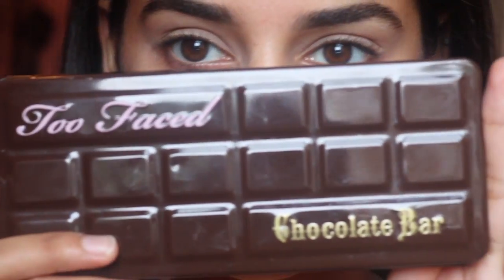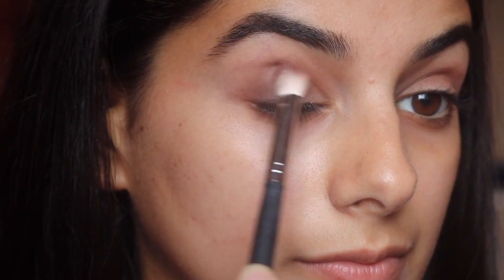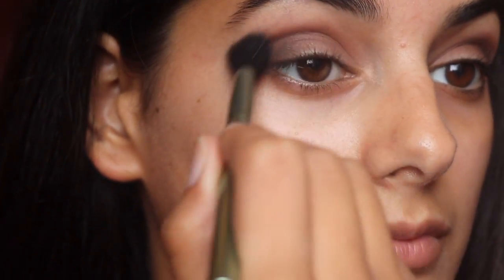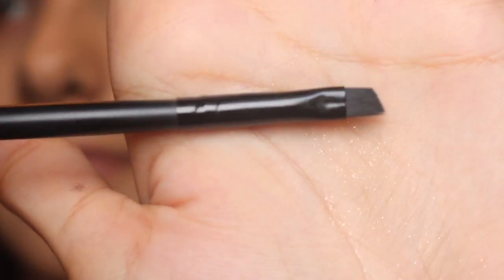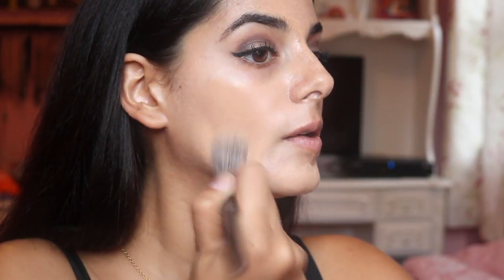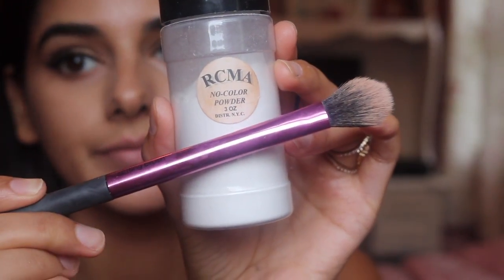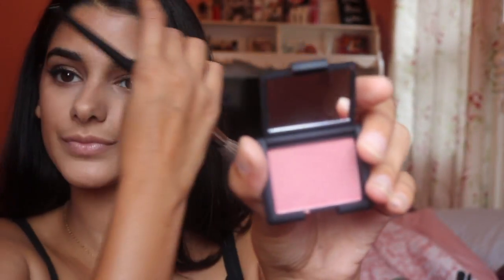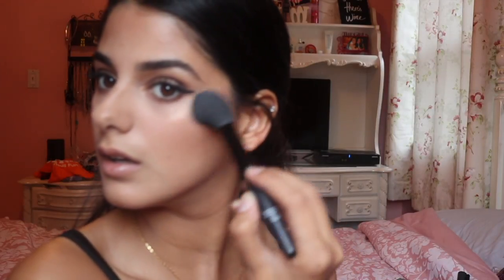Bronze Eye And Pink Lip || Too Faced Chocolate Bar Palette || Melody Sedgh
hey welcome back to my channel! so i want to upload videos every week. sorry if this video was a bit too fast paced and choppy; i'm trying to adjust to imovie and learning to make quality content for you guys so please stay tuned :)  please leave comments and subscribe. i want to hear from you guys xo

PRODUCTS USED:
Mac Pro Long Wear Paint Pot in Soft Ochre
Too Faced Chocolate Bar Palette- White Chocolate, Salted Caramel, Semi-Sweet, Triple Fudge
Boxy Charm Blending Brush (i got this in my august box)
ColourPop Super Shock Shadow in Nillionare and ThirstyGirl
E.L.F Cosmetics Small Angled Brush
ColourPop CRÈME GEL COLOUR in Swerve
Giorgio Armani Beauty- Luminous Silk Foundation (I'm in the shade 5.75)
Beauty Blender
Sephora Collection PRO Foundation Brush #47
Laura Mercier Secret Concealer (I'm in shade #2)
RCMA NO-COLOR POWDER 3 OZ
E.L.F Cosmetics Complexion Brush
NARS Blush in Goulue
SEPHORA COLLECTION Pro Angled Blush Brush #49
Becca Cosmetics Champagne Pop
Jaclyn Hill Champagne Pop
E.L.F Small Tapered Brush
Morphe Brushes Small Detail E37
Kylie Cosmetics Lip Liner Candy K
Nyx Cosmetics Butter Gloss ÉCLAIR